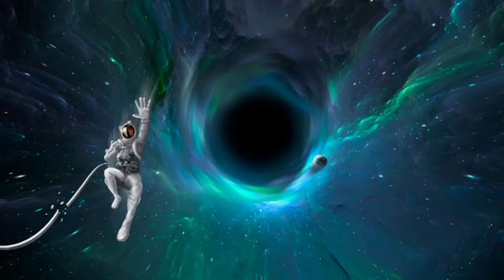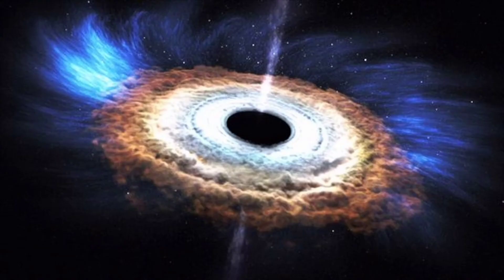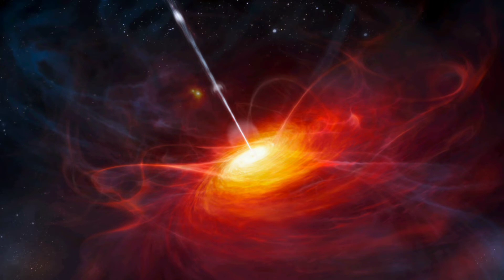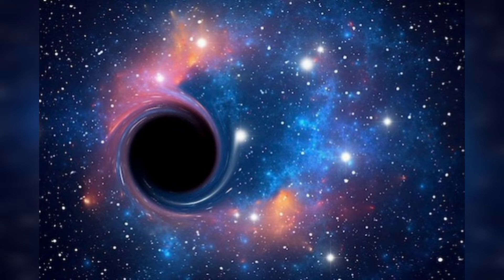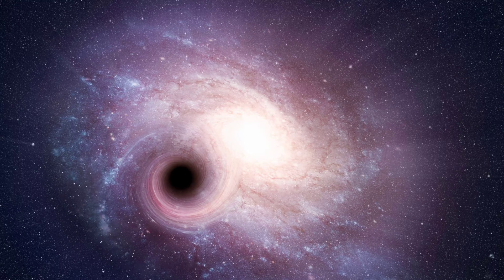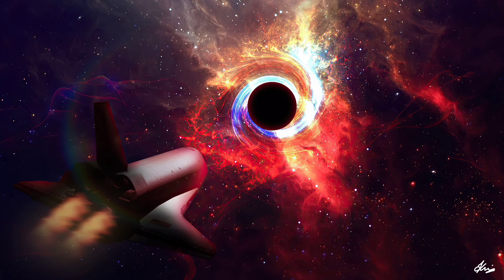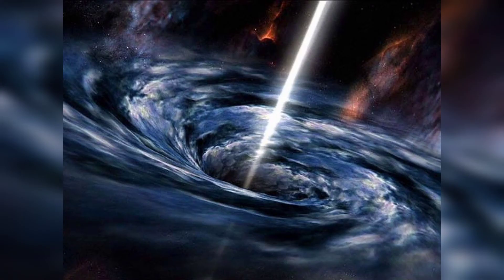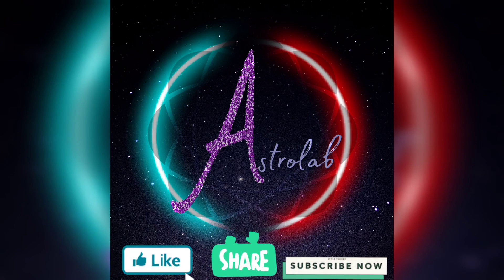What are Black Holes? astronomy blackhole space astrolab | ft. Kshitija Ahire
Black holes are real, they're some of the strangest objects in space. ... Meet the 'best-known' black holes in our galaxy (and our neighbor). Let me know your views about this amazing video.

Join Informatics here(Instagram): coming soon